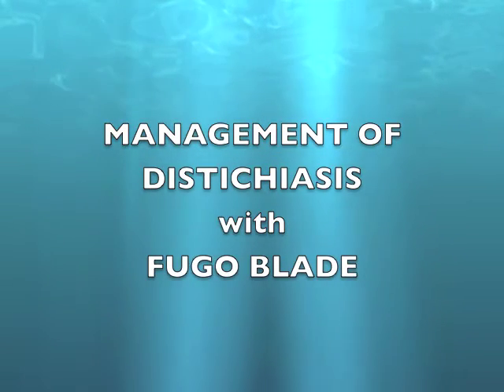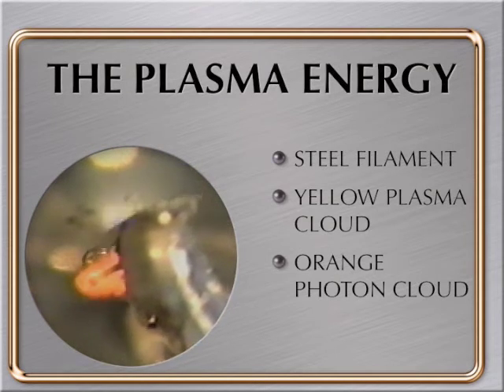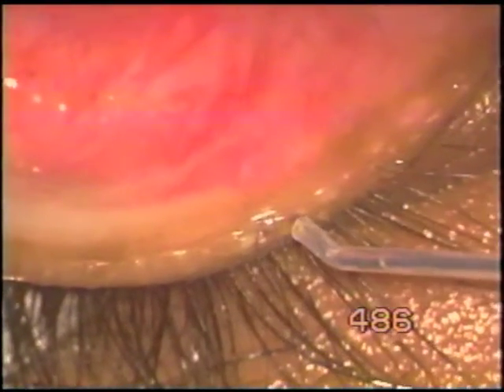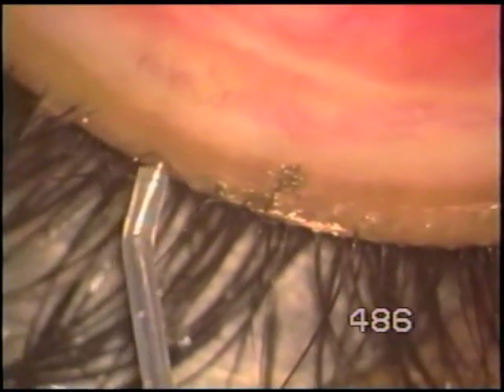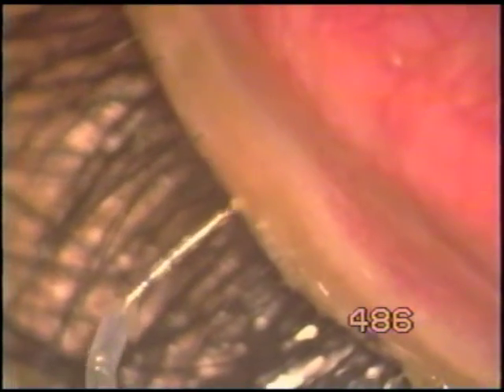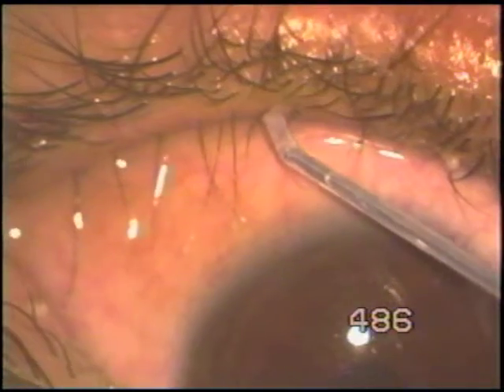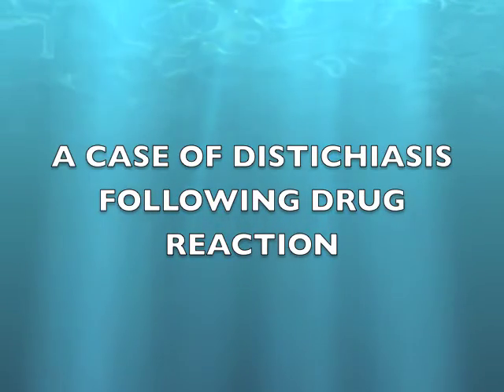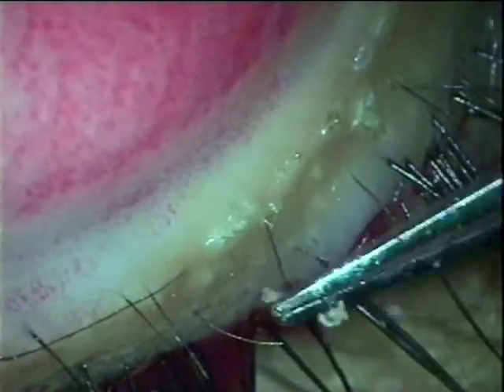CILIA REMOVAL WITH FUGOLYSIS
Congenital Distichiasis, metaplasia of cases of dry eye, producing abnormal cilia are all easily managed with a Fugo blade 2.5 mm long, 100 micron working tip. The cilia get removed instantly for ever, since the roots get destroyed as the tip reaches there.